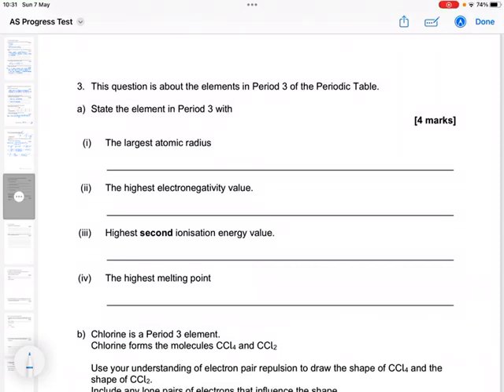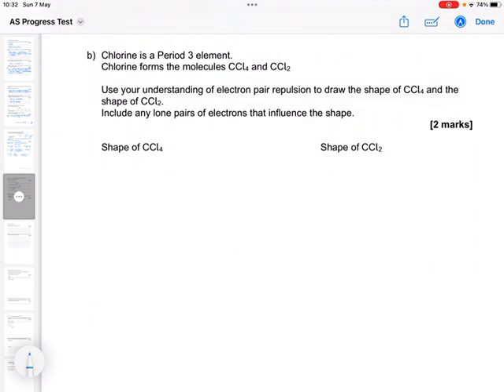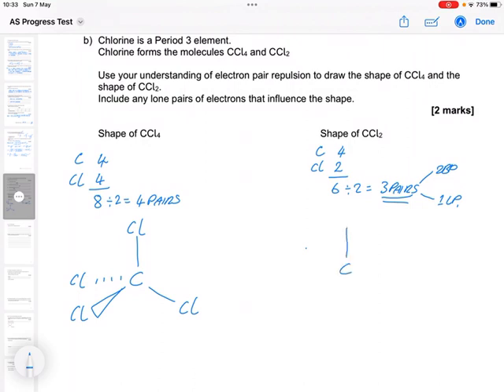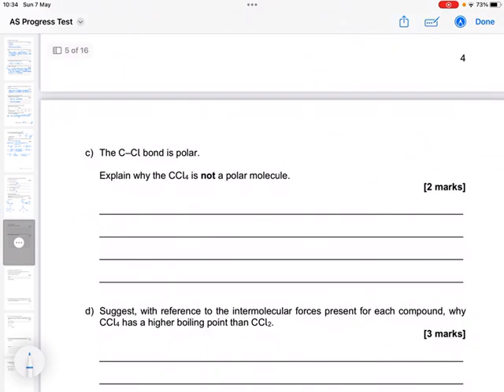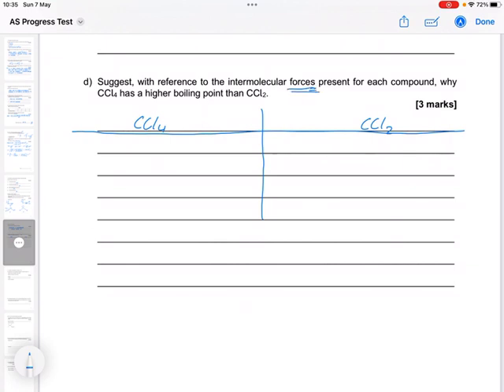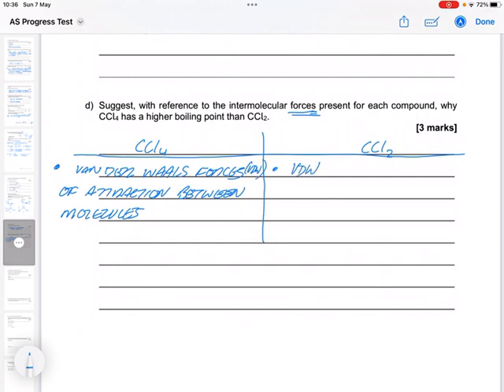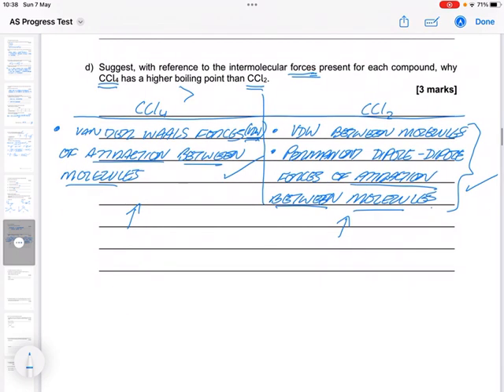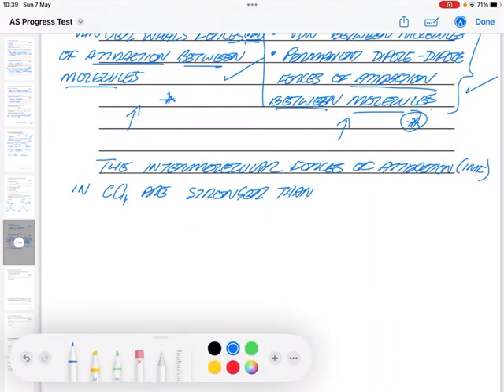A1 Progress Test Q3